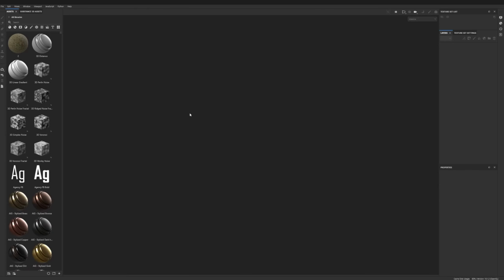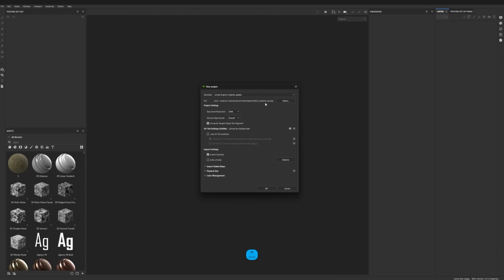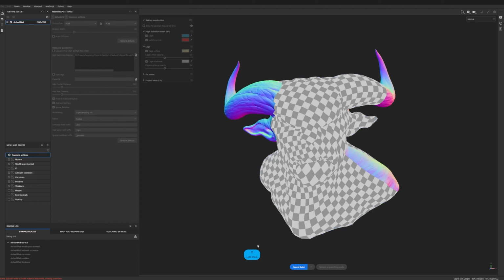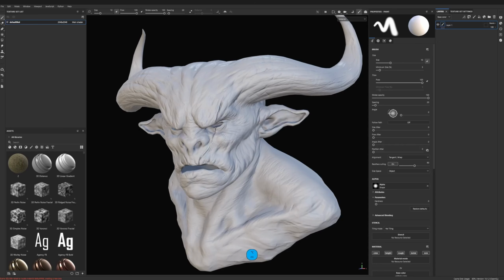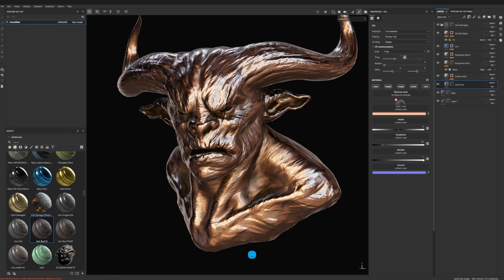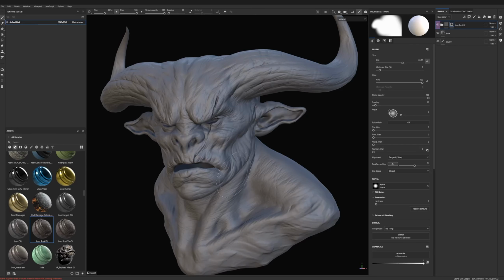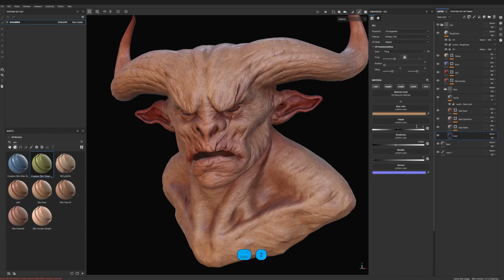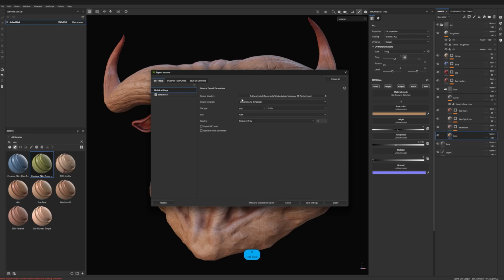Substance Painter for Beginners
In this video, I’ll show you the basics of Substance Painter — from setup to your first painted model.